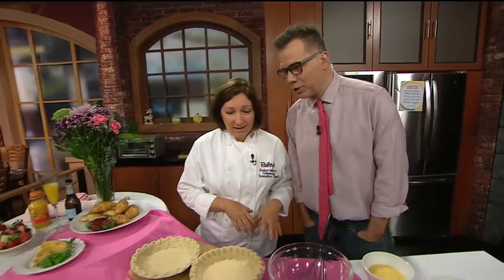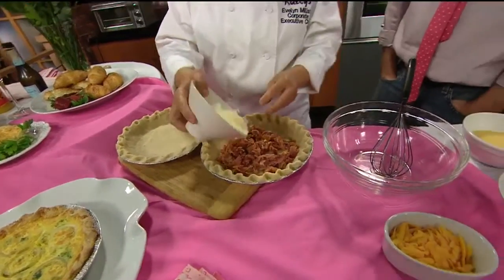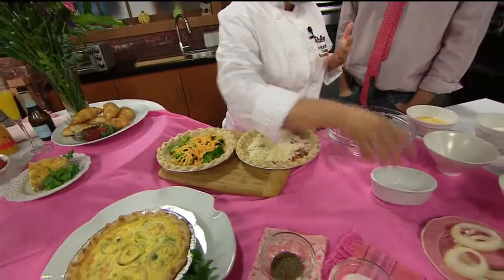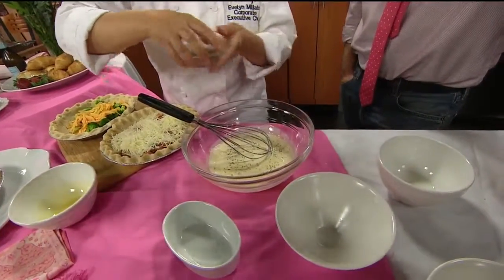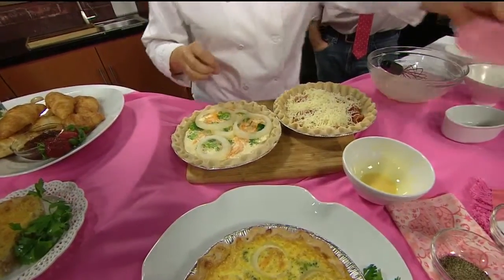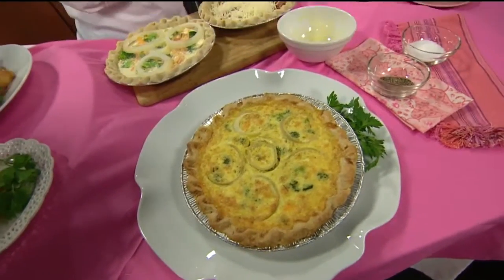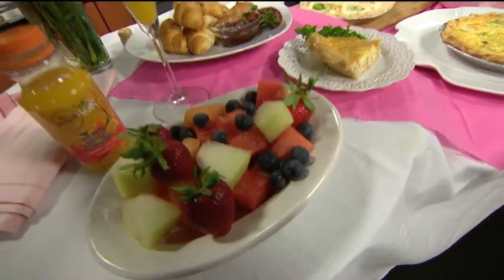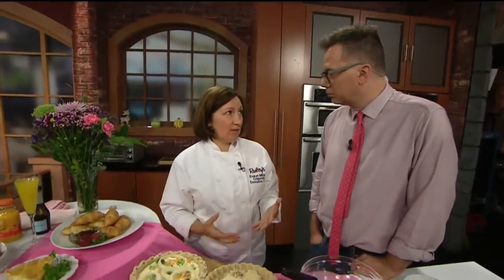Mother's Day Brunch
Raley's Chef Evelyn Miliate joins us in studio to make some easy brunch recipes that will satify that special woman in your life.